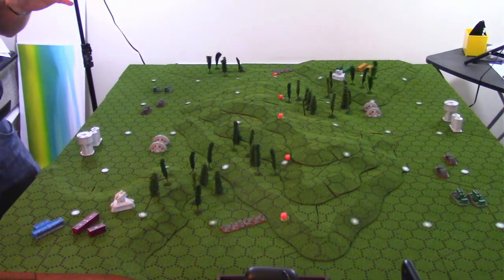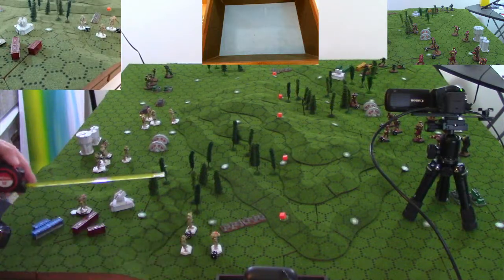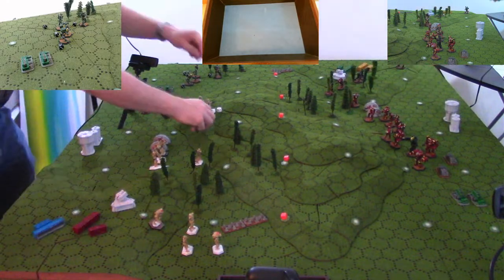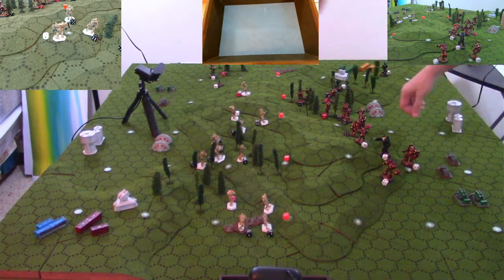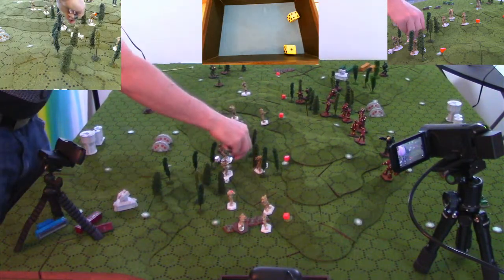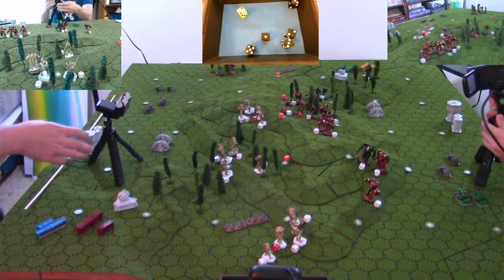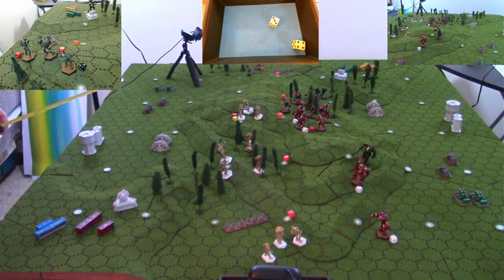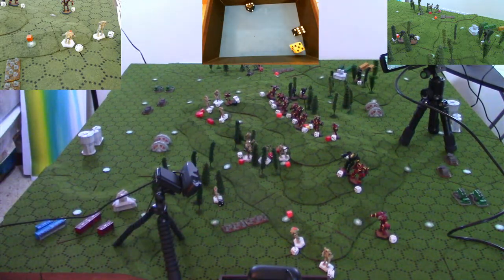Battletech Alpha Strike 08/01/2020 670PV ION Radio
Death From Above Wargaming - tabletop wargaming content, centered on the BattleTech franchise.

Ken's List (662 PV) Fox's Teeth
Black Knight BL-10-KNT, Catafract CTF-3X, Hachetman HCT-5S, Enforcer ENF-5D
Centurion CN9-D5, Dervish DV-8D, JagerMech III JM6-D3, Javelin JVN-11D
Wolfhound WLF-2, Assassin ASN-50, Hornet HTN-171, Commando COM-5S
Catapult CPLT-C3, Shadow Hawk SHD-5D, Hunchback HBK-4SP, Grasshopper GHR-6K

John's List (667 PV) Prefectorate Gaurd
Battlemaster BLR-3M, Catapult CPTL-C4C, Raven RVN-4LC, Commando COM-5S
Awesome AWS-8Q, Cyclops CP-11-A, Thunderbolt TDR-7SE, Lao Hu LHU-3C
Hunchback HBK-4P, Shadow Hawk SHD-2H, Trebuchet TBT-5N, Helios HEL-3D
Cataphract CTF-4L, Snake SNK-2B, Locust LCT-1E, Sha Yu SYU-2B